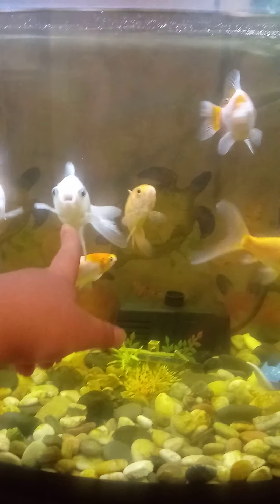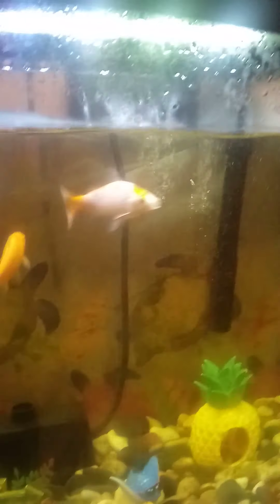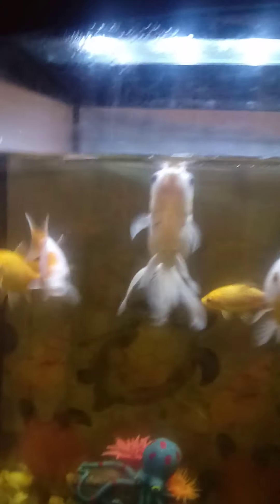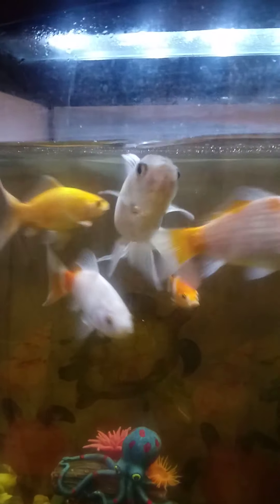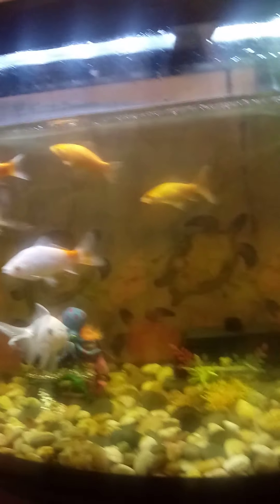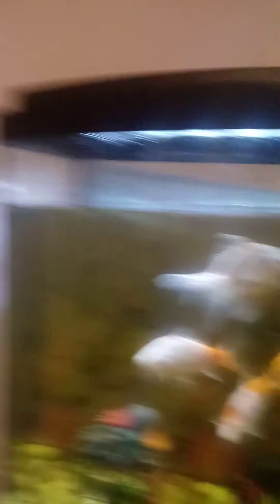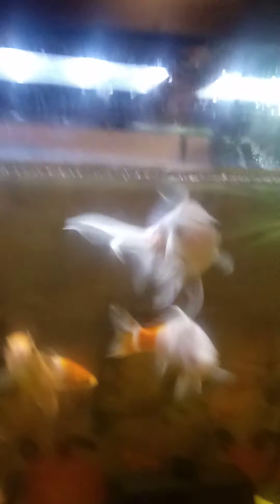Pet update + New surprises